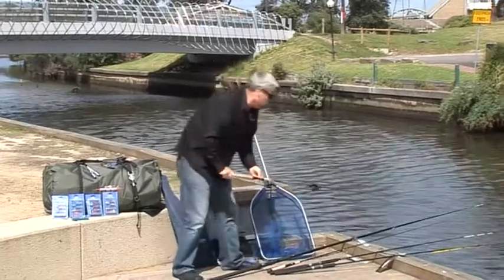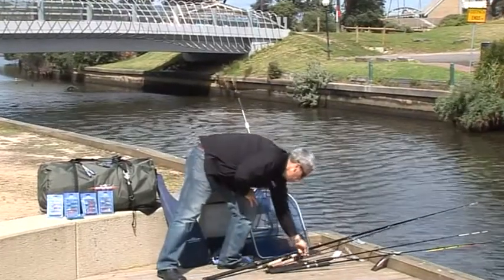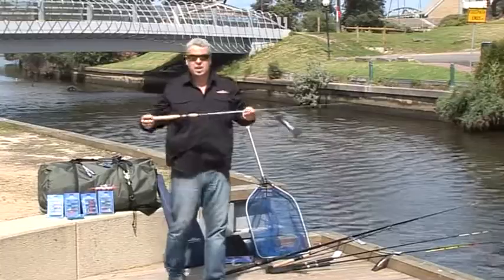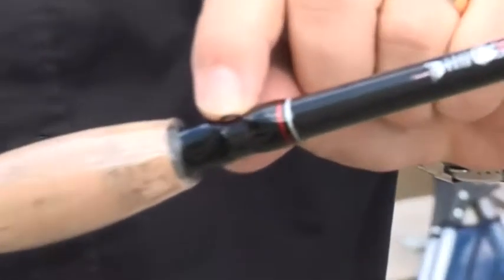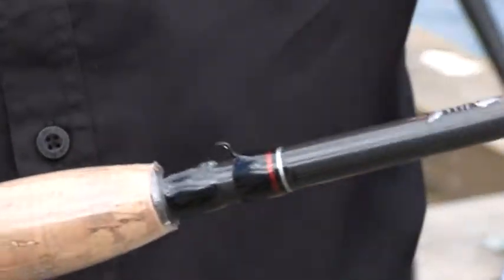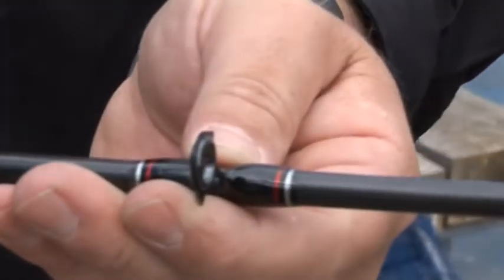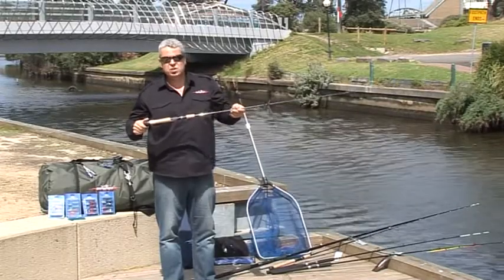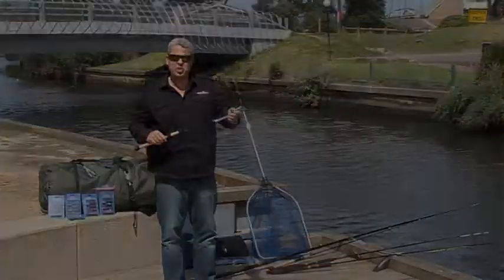Menace Native & Estuary Rods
Menace Native & Estuary Fishing Rod featuring special guest Merv Hughes.

Quality fishing rod that can catch fish day after day.

Menace Fishing Rod; purchase from the brand you can trust.
One section composite rod
10 to 15 kg action
Pistol grip
Cork grips
Suitable for Barra, Cod, Bass